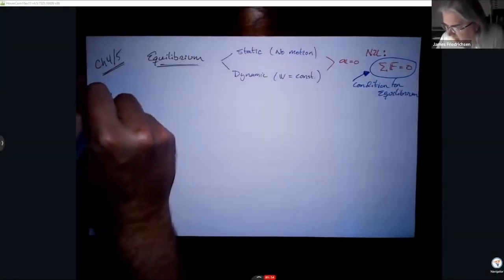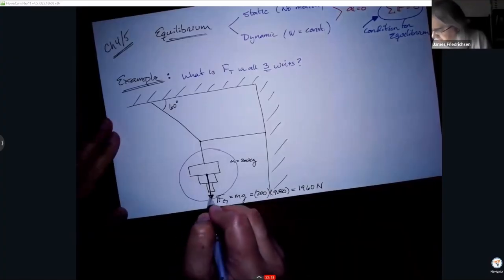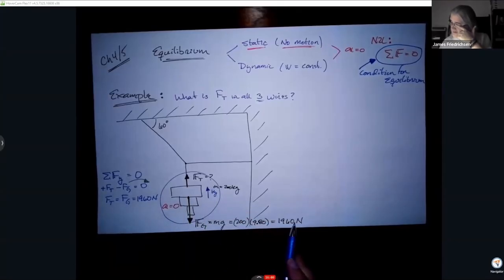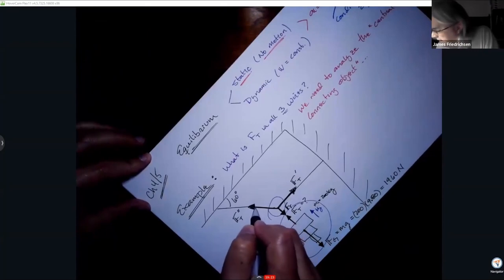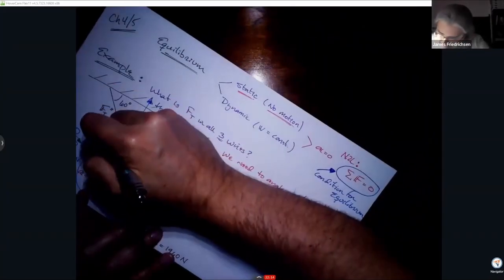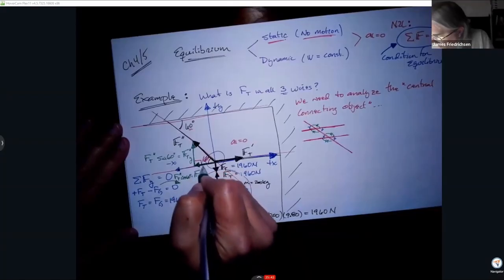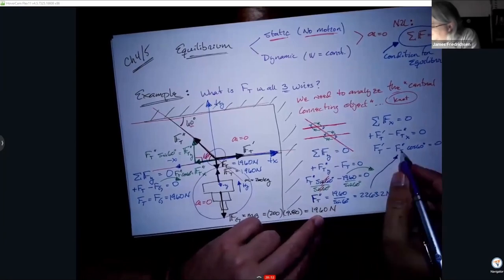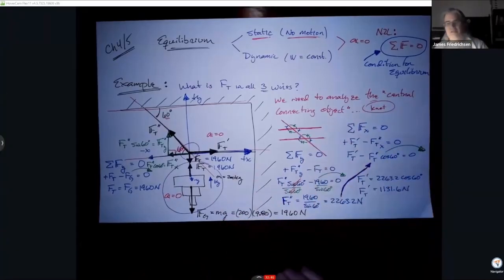C4 5 #68 Ex Static Equilibrium